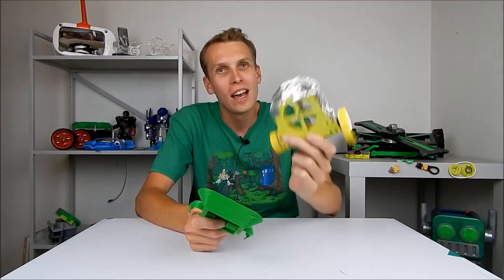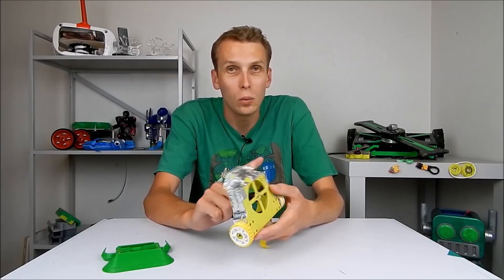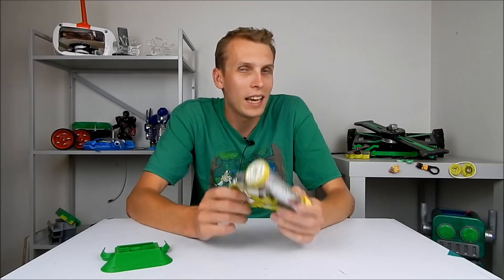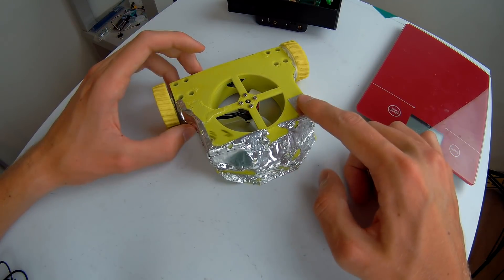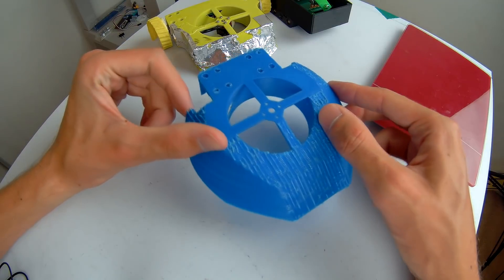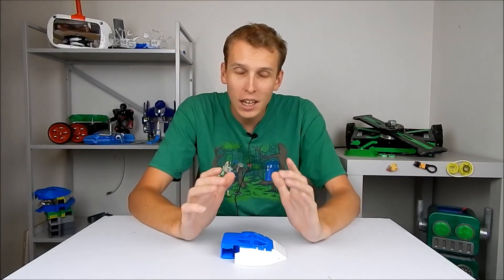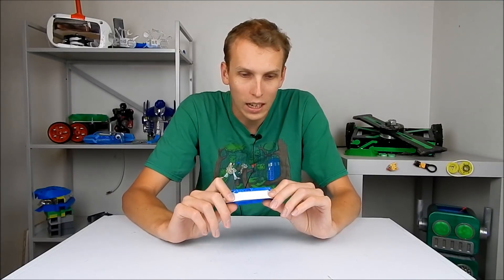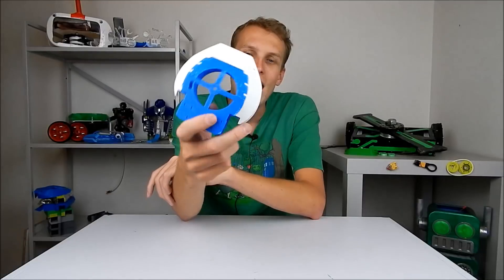Robot Fusion (150g combat robot build)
This week we fuse two of my antweights DownForce and Slightly rubber, aiming to get a durable pushy wedge